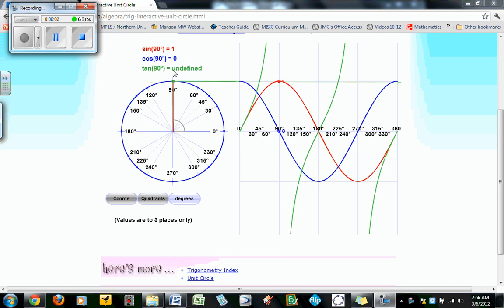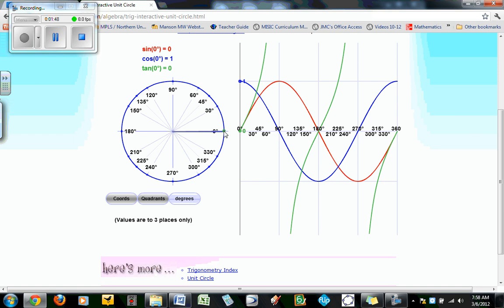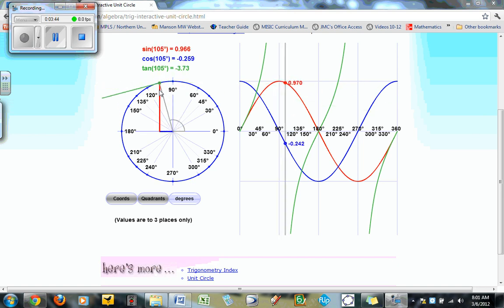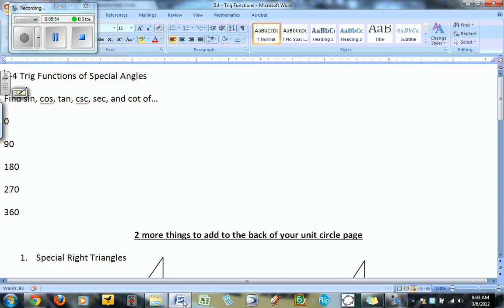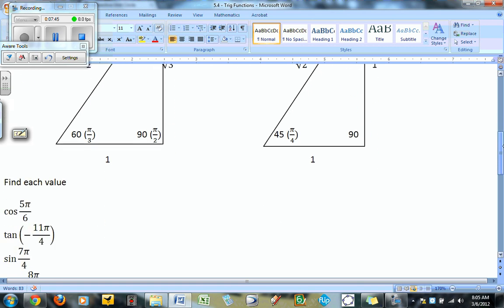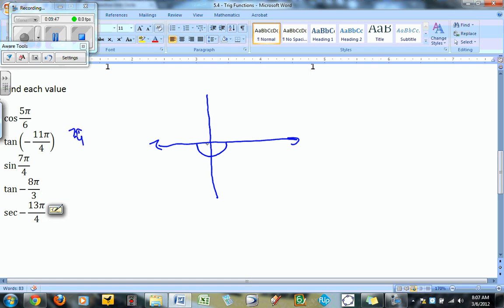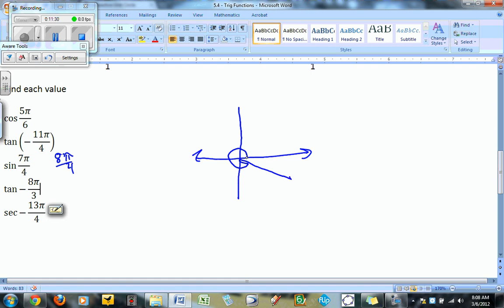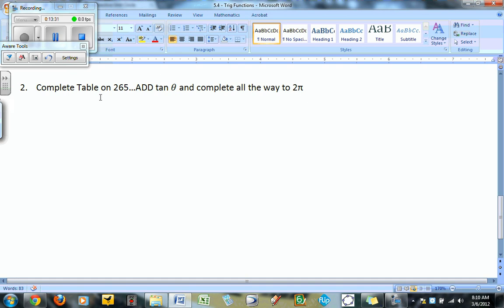5 4 Trig Functions with Special Rt Triangles